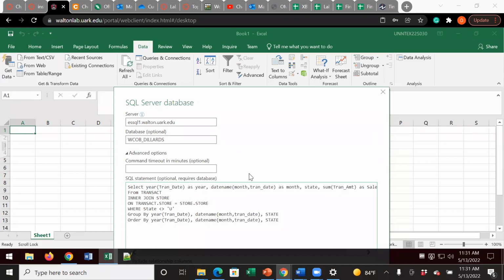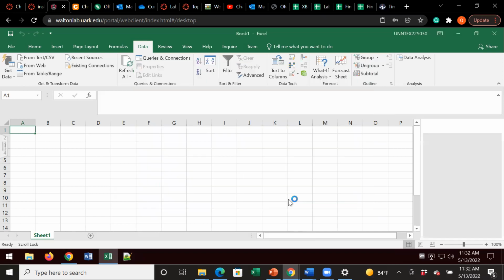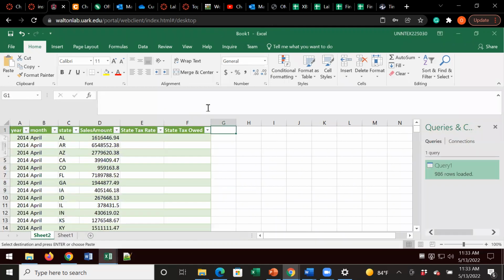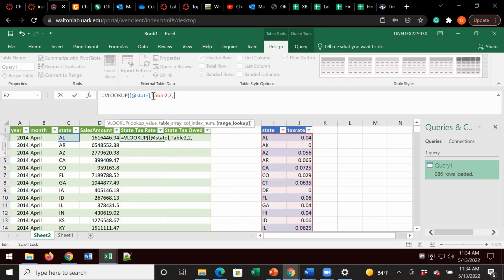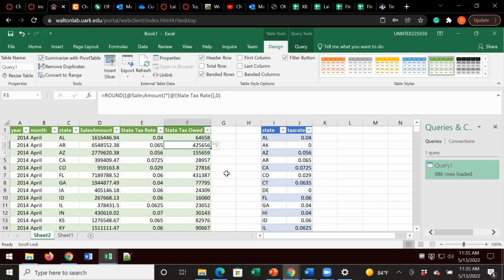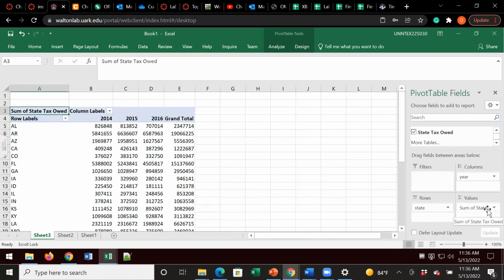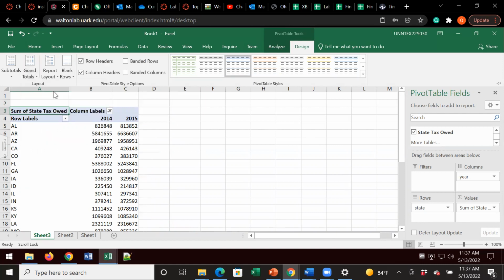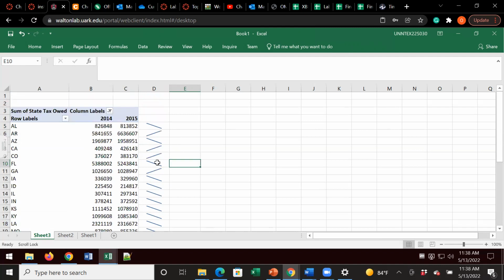Lab 9 3